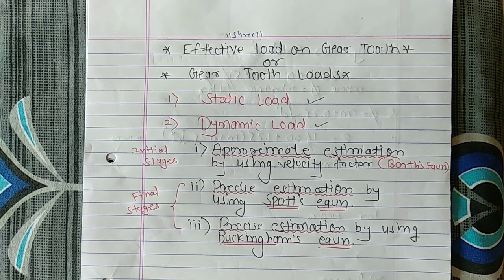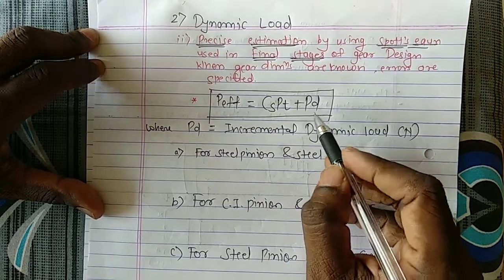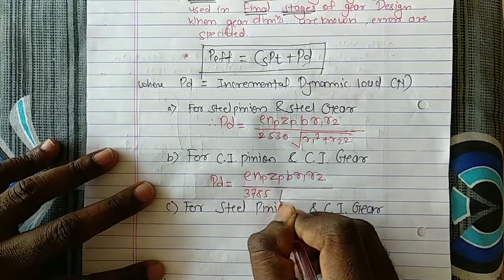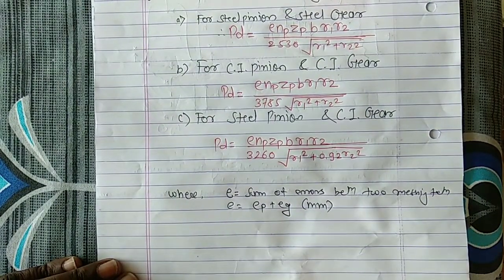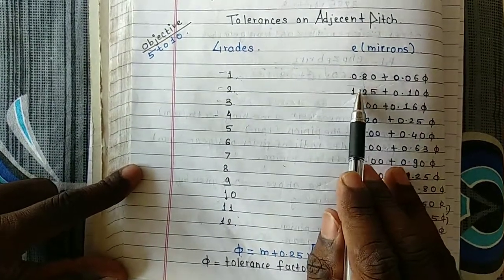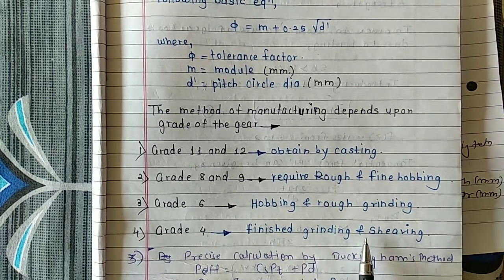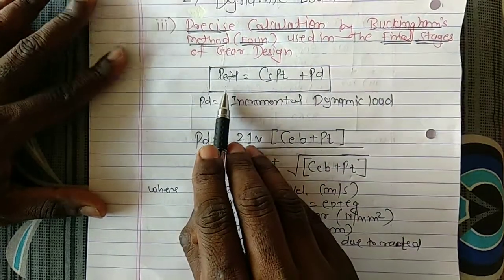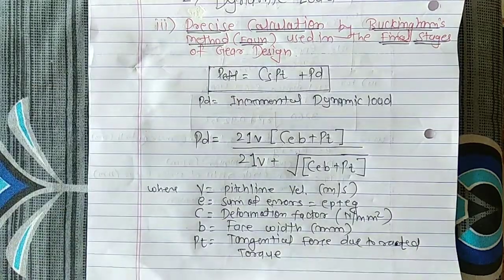Dynamic load on Gear Tooth , Precise estimation of Dynamic load by Spott's & Buckingham's Equation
This video explains about "Dynamic load on Gear Tooth , Precise estimation of Dynamic load by Spott's & Buckingham's Equation" for Spur Gear.